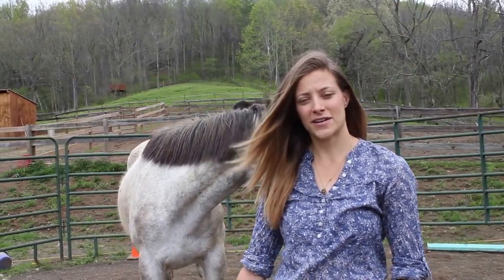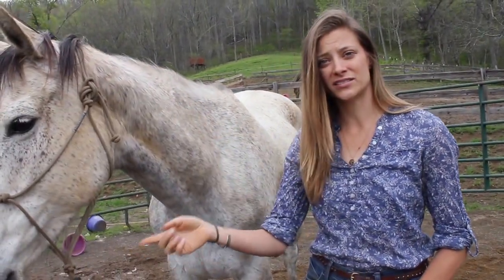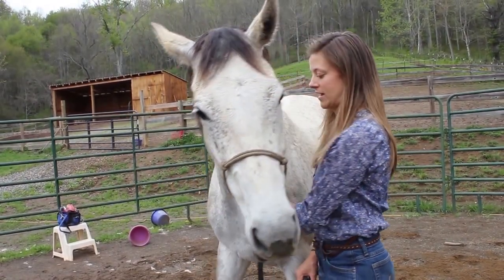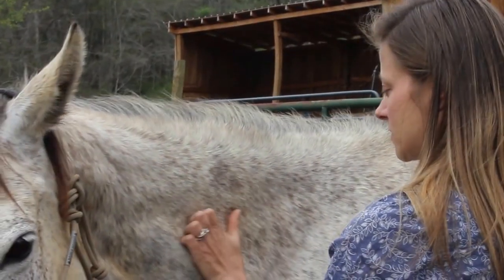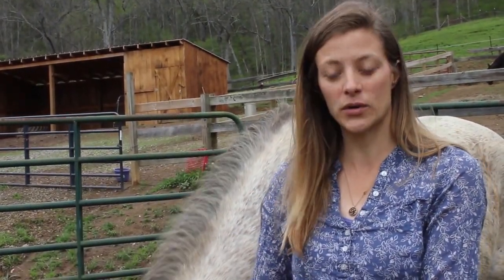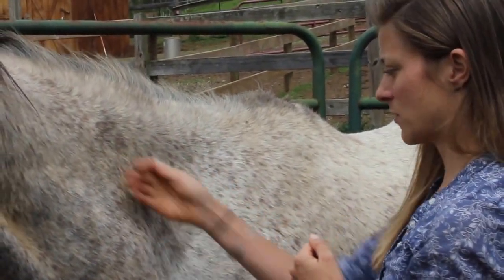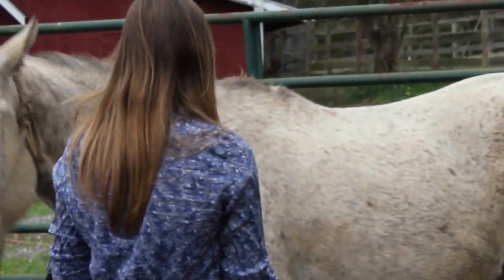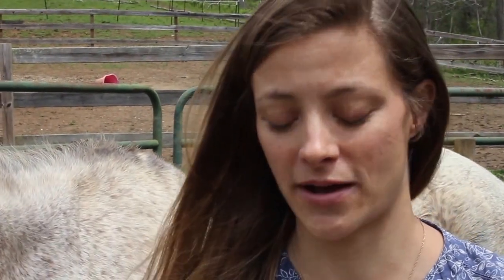How to Vaccinate a Needle Phobic Horse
It's time for spring vaccines here at Whistle Thicket Farmstead and our new mare, Izzy, is terrified of needles. When the vet attempted to vaccinate her she exhibited several avoidant and dangerous behaviors including rearing up, sucking back, head tossing, and coming at him with her shoulder. Because I didn't want to resort to using quick fixes to get her vaccinated, my vet left the vaccines for me to give her in our own time. In this video, I will show you how I help this mare overcome her fear of needles through proper preparation.